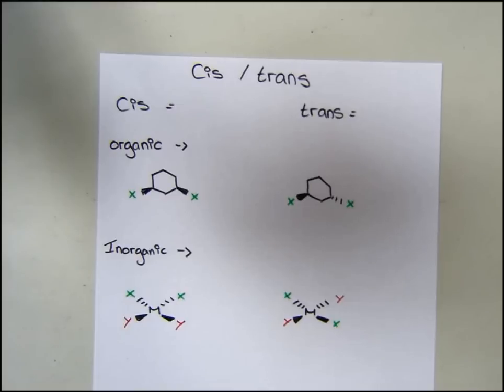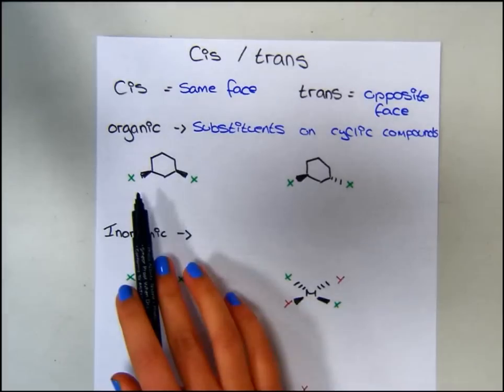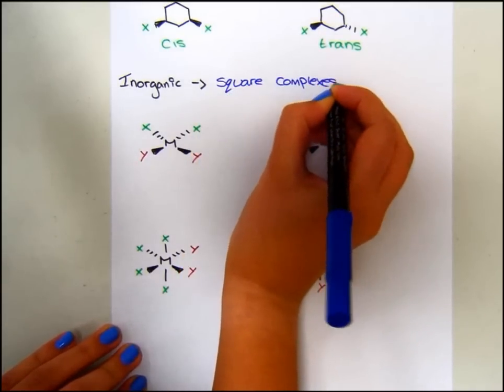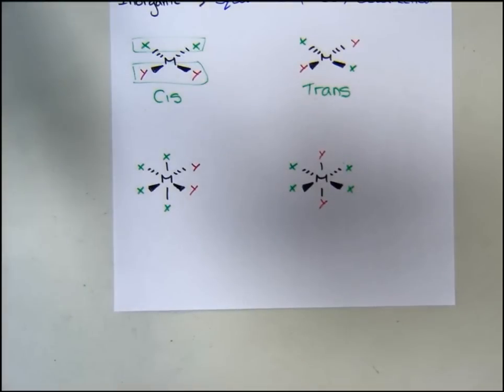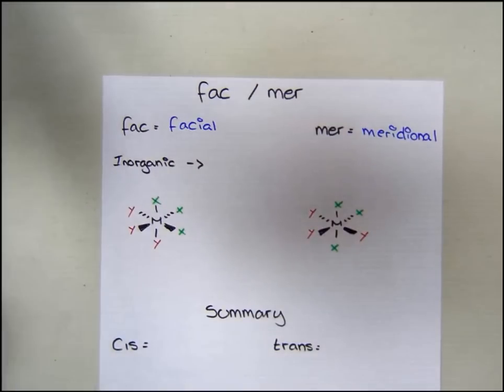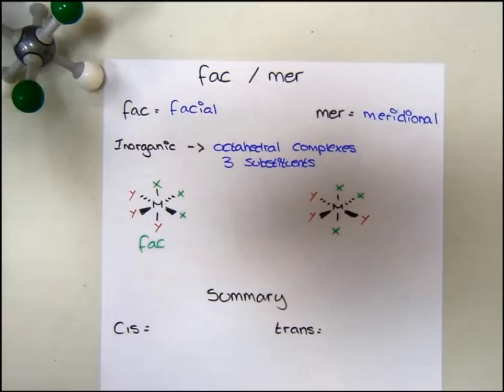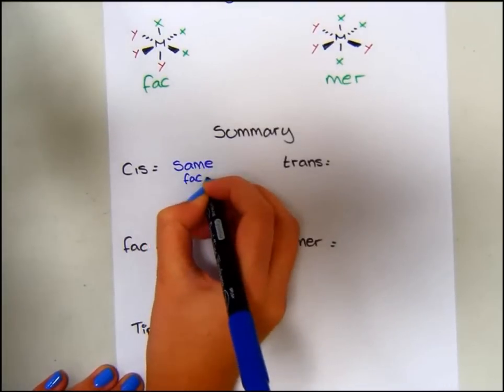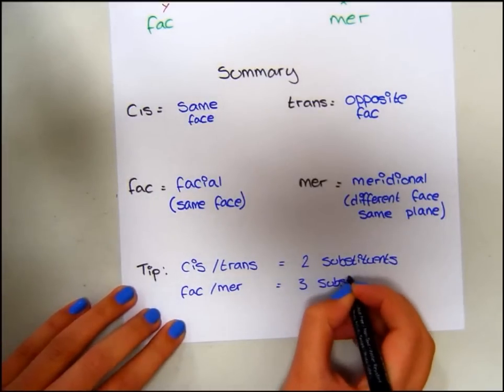How to assign Cis/ Trans and Fac/ Mer Isomerism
A quick video detailing how to assign Cis/ Trans and Fac/ Mer isomerism to molecules